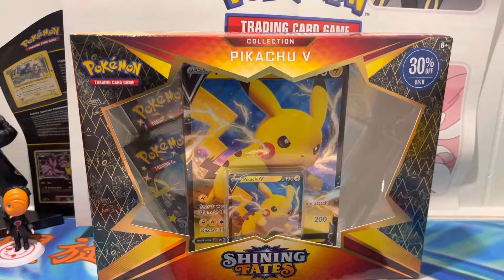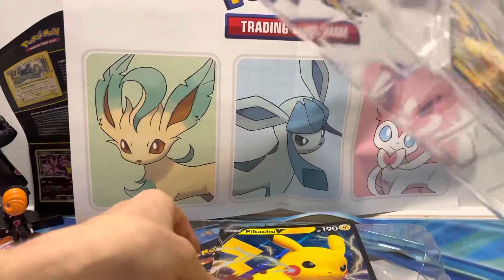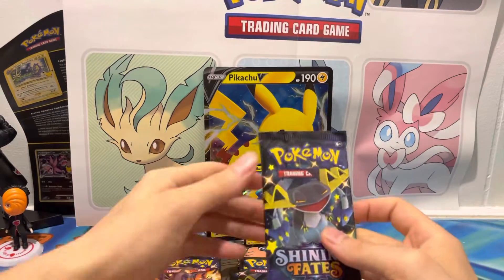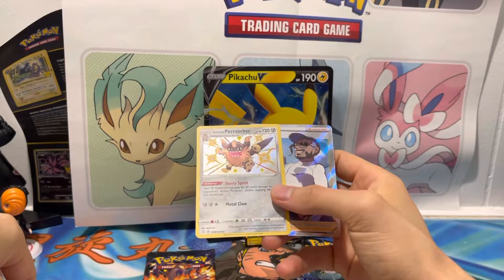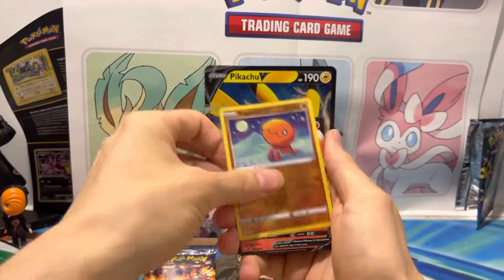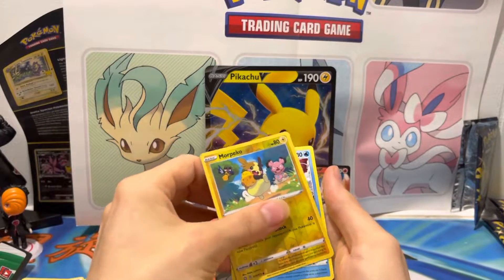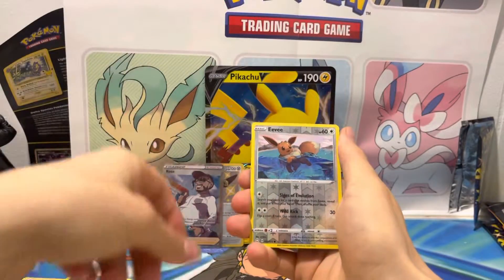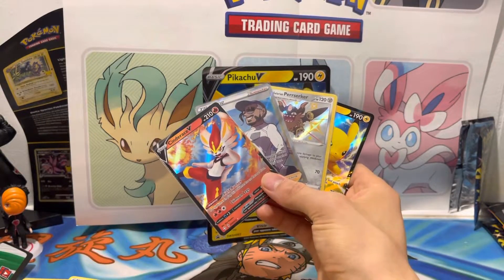Pikachu V Shining Fates ERROR Box.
The Shining fates Pikachu box I picked up at Barnes & Noble was reduced price due to a packaging error where two packs were behind the giant promo card. Well worth picking up, and a pleasant opening. As always keep making those awesome pulls!